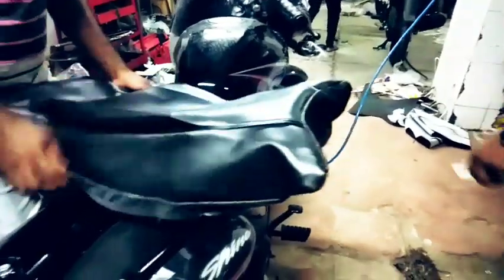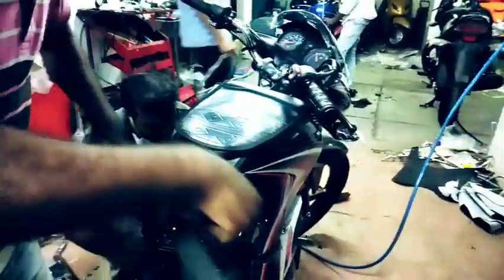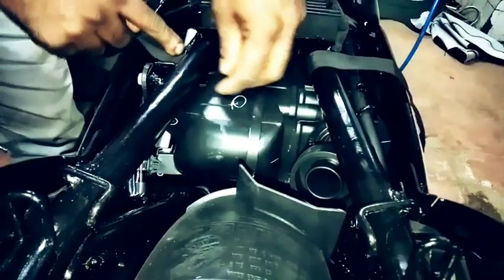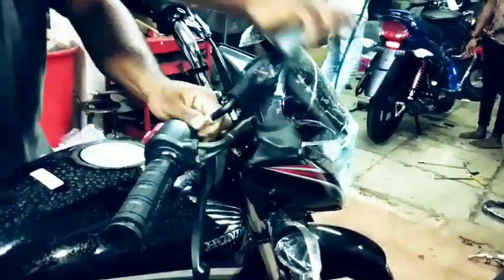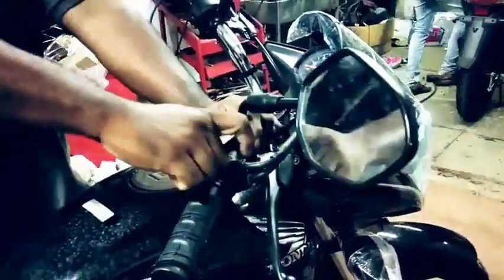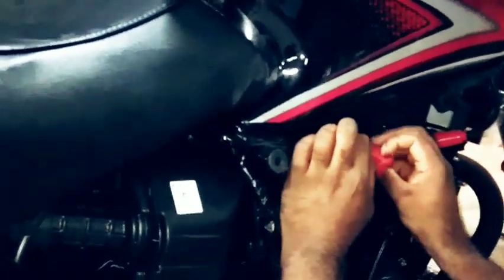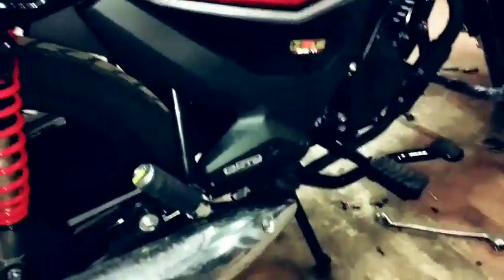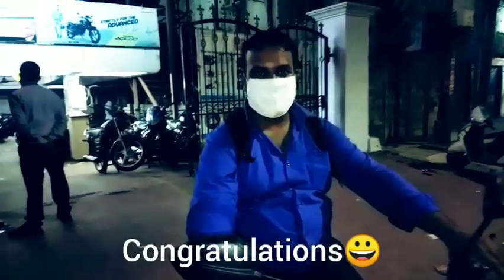honda shine 2020 bs6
In this video is about buying experience of new honda cb shine bs6 all the accessories fitment and how to ride a new bike what all do's and dont's you need to follow when you buy a new bike so that you can maximise bike life. watch full video.